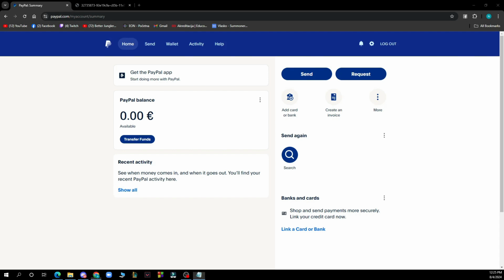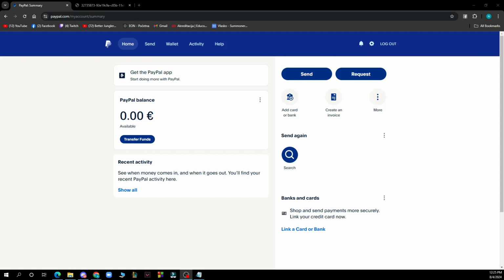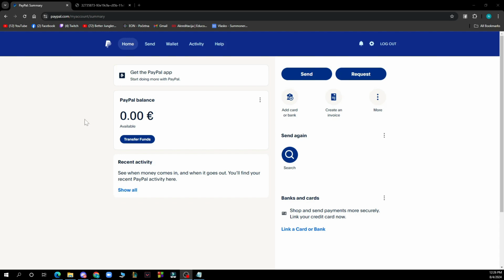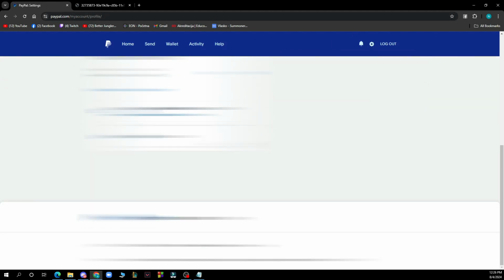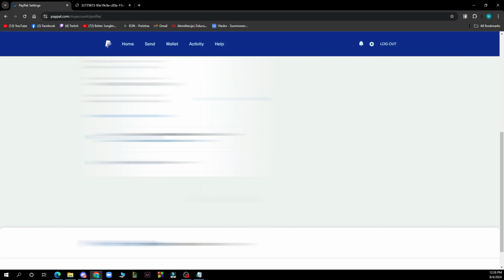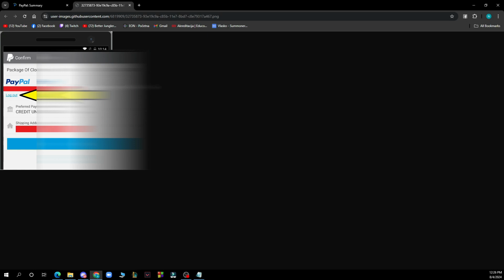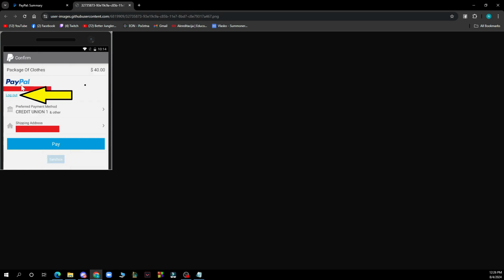How to Log Out of PayPal App (Quick Tutorial)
In this video I will show you How to Log Out of PayPal App. It would be good if you watch the video until the end so that you don't miss important steps.